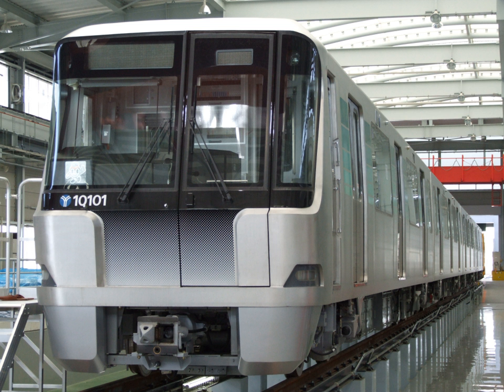Yokohama Municipal Subway Green Line | Wikipedia audio article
00:01:06 1 Stations
00:01:25 2 Rolling stock
00:01:39 3 Future plans

- Socrates

SUMMARY
The Yokohama Municipal Subway Green Line (横浜市営地下鉄グリーンライン, Yokohama Shiei Chikatetsu Gurīn Rain) is a rapid transit line serving Yokohama in Kanagawa Prefecture, Japan. It is the shorter of the two lines in the Yokohama Municipal Subway system operated by Yokohama City Transportation Bureau. Its formal designation is Line 4, and it is the first part of a proposed Yokohama Loop Railway (横浜環状鉄道, Yokohama Kanjō Tetsudō).
The Green Line links Nakayama Station on the JR East Yokohama Line and Hiyoshi Station on the Tokyu Toyoko Line with 13.0 kilometres (8.1 mi) of track and 10 stations. Construction began in 2001 and the new line started operating on March 30, 2008. It uses linear motor propulsion and a full journey takes approximately 21 minutes one way.